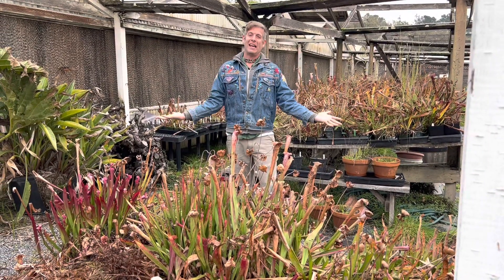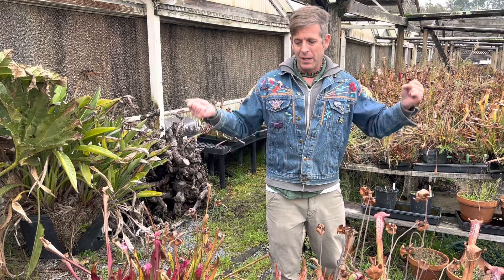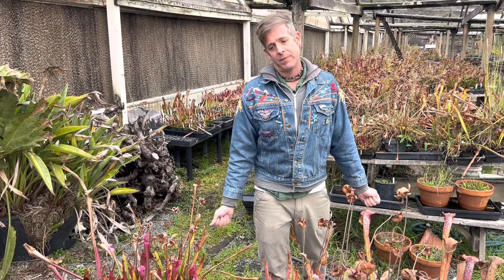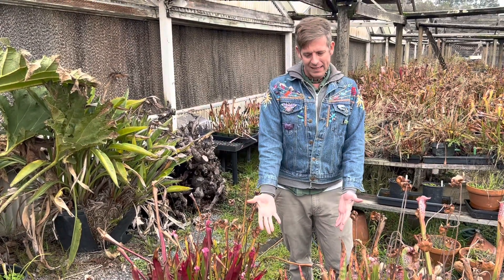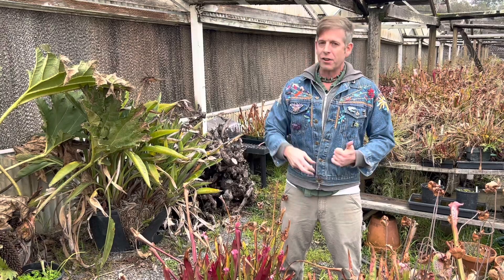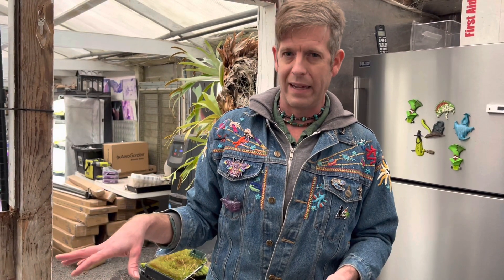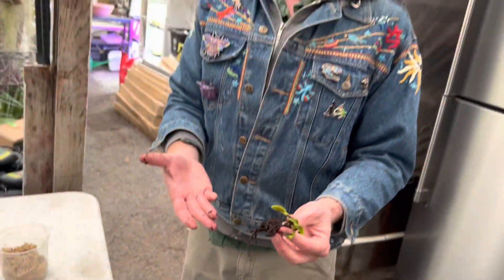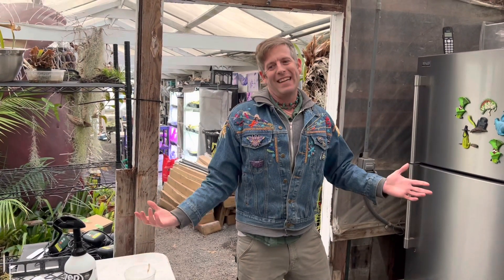Winter Dormancy for Temperate Plants in Cold Climates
Sarracenia, Venus flytraps, and temperate Drosera require a cold winter dormancy. While they’re all cold hardy for a brief freeze, how much cold can they take? How do you provide dormancy for them if you live somewhere very cold, for example, in an area with regular winter snow? Damon will walk you through several options in this video. For more information or to order plants go to our